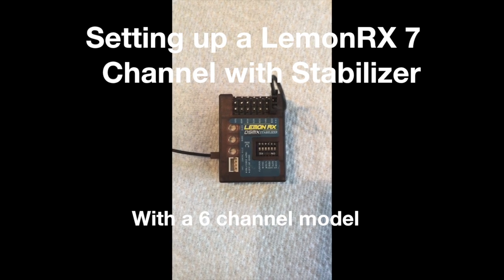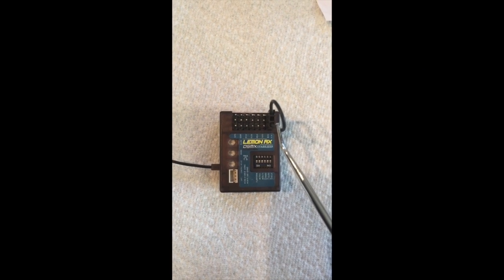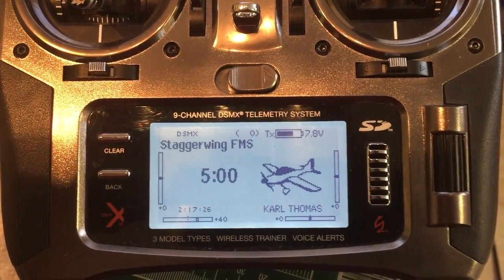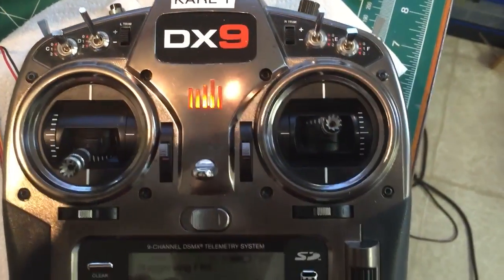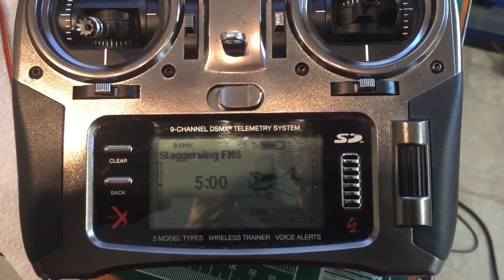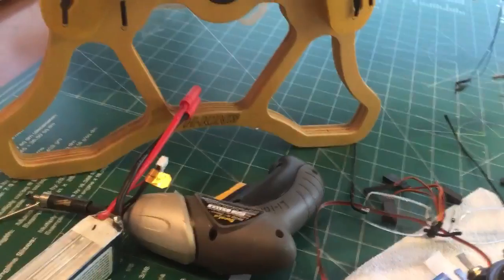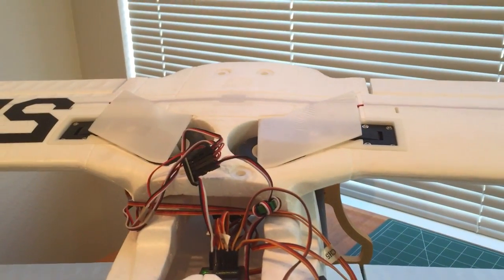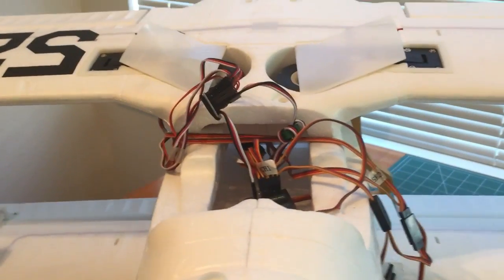Lemon RX - 7 Channel receiver with stabilizer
This video is about Lemon RX - 7 Channel receiver with stabilizer. And setting it up with a 6 channel model using Flaps and retractable landing gear. But still being able to use the gyro on/off function from the radio.